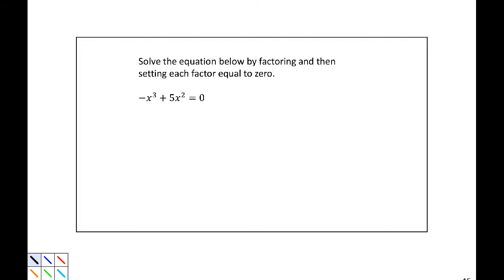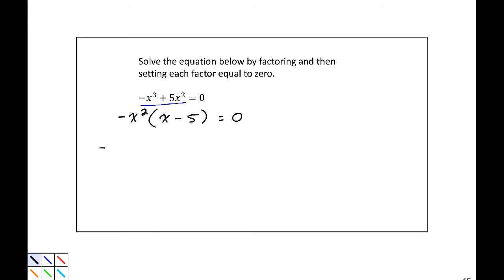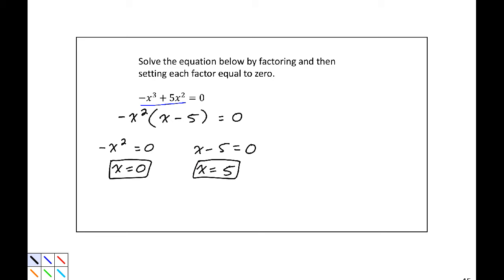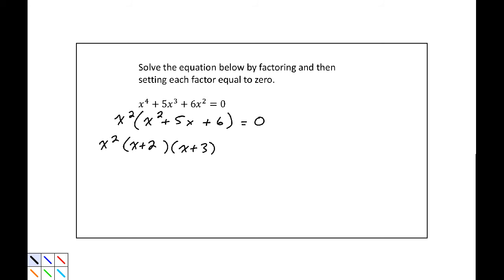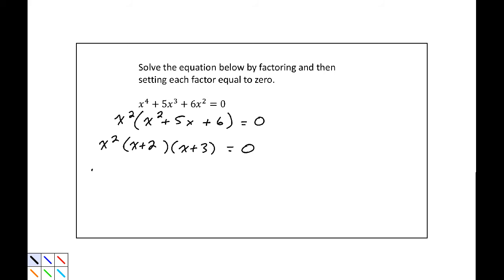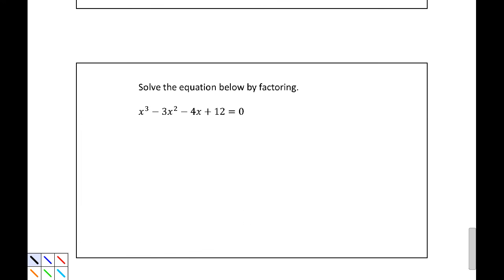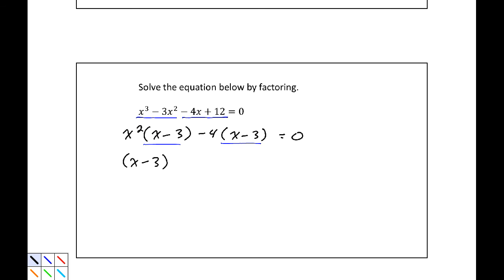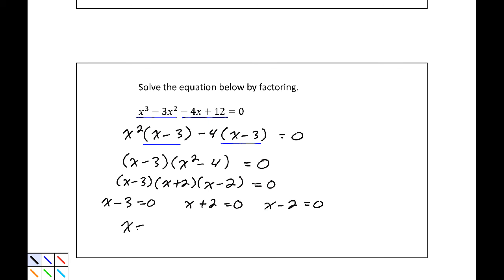P.5 Solving Equations by Factoring